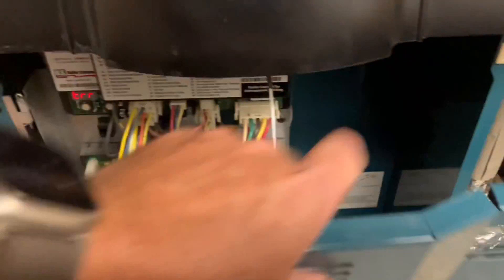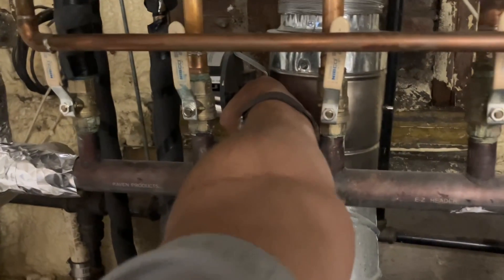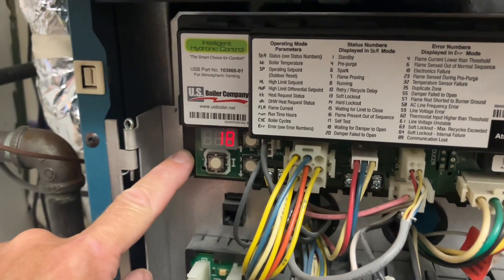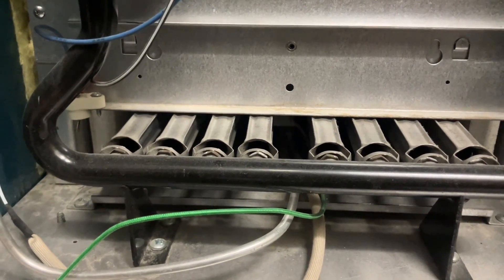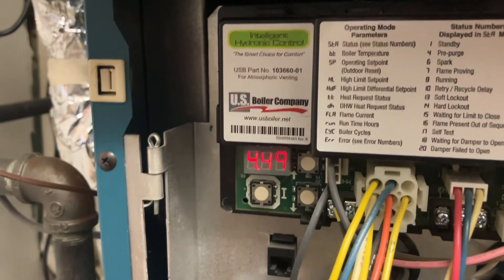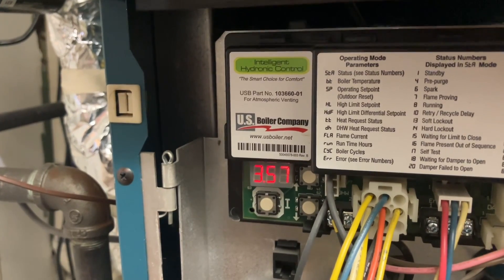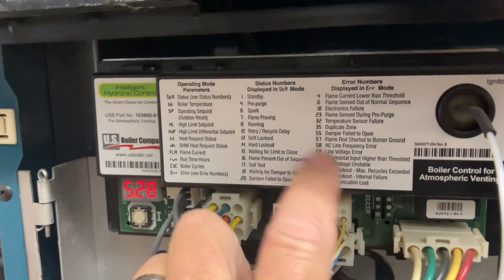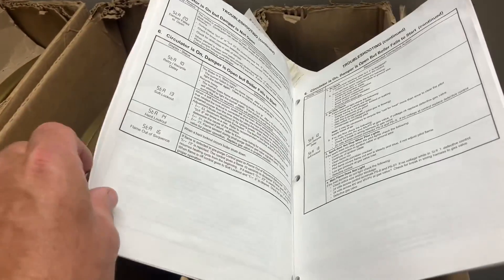No Heat on a Burnham ES2 Boiler – Mystery ERR 56 Fixed by Mikey Pipes!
No heat on a Burnham ES2 boiler? In today’s real-life emergency service call, Mikey Pipes of Pipe Doctor Home Services responds to a Sunday morning heating failure on Long Island. The homeowner’s Burnham ES2 boiler was showing a mysterious ERR 56 — an error code not even listed in the manual!

Watch as Mikey diagnoses the issue step-by-step, explaining how the automatic vent damper and flame proving sequence work — and how a simple nudge got the system back online. Learn why Error 56 often points to a faulty control board or intermittent damper operation, and why regular annual maintenance prevents these costly surprises.

📍 Serving: Nassau County • Suffolk County • Queens • Brooklyn

🔥 We Service & Repair: Burnham • Weil-McLain • Utica • Navien • Lochinvar • A.O. Smith • Peerless
🧰 Licensed • Insured • Professional

👉 If your HVAC contractor ghosts you on a Sunday, it’s time to call Pipe Doctor Home Services — “We Keep It Flowing!”

⏱️ Chapters

00:00 – Sunday morning emergency service call
00:35 – Arrival and Burnham ES2 boiler overview
01:10 – Error 56 appears – damper troubleshooting begins
02:20 – Understanding the ignition sequence (STA18, STA4, STA7)
03:30 – Flame proving issue and temporary fix
04:20 – Why Error 56 isn’t in the manual
04:45 – Explanation: what caused it and next steps
05:05 – Final thoughts + service call wrap-up